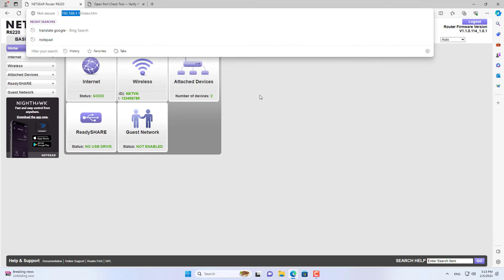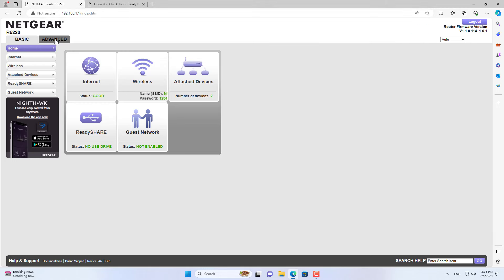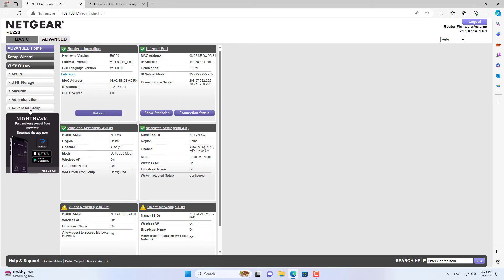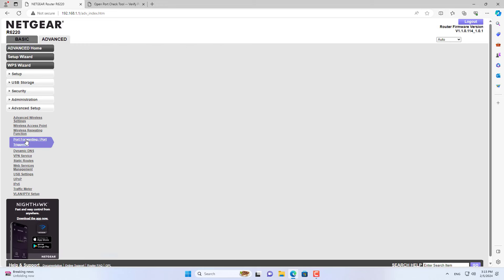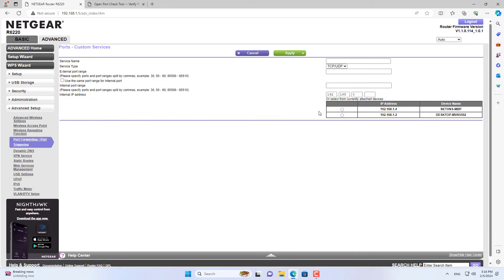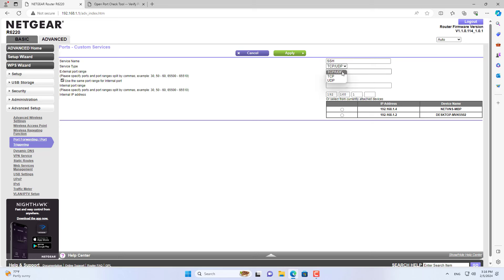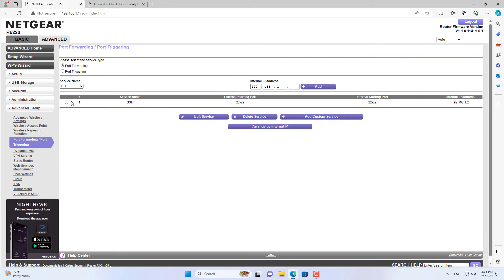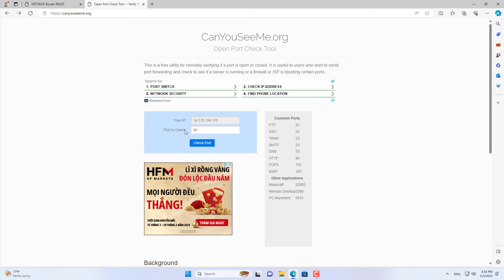How to Port Forwarding on NETGEAR router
In this step-by-step video, i will guide you on how to set up port forwarding on your Netgear router. Port forwarding is a crucial process that allows you to access specific applications or services from outside your network, such as remote desktop connections.